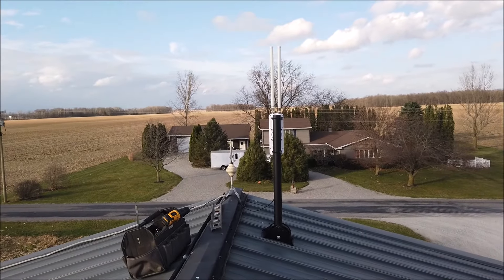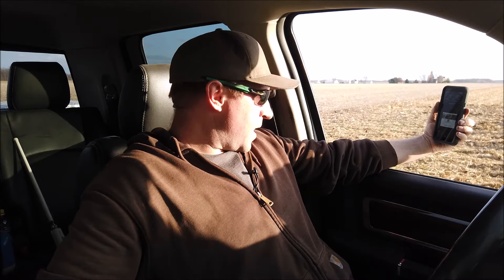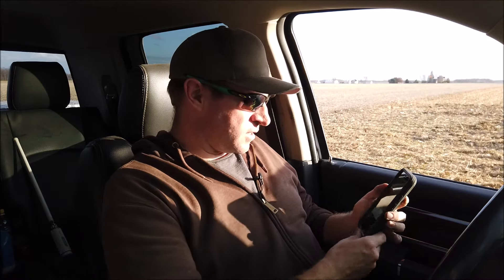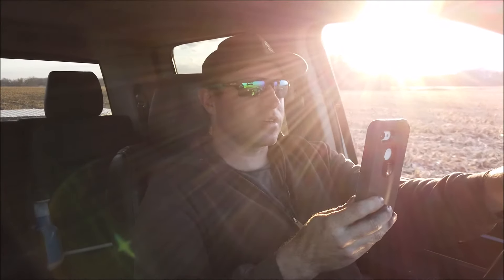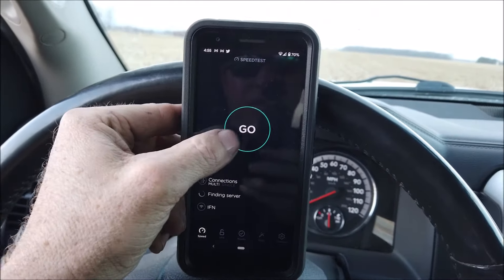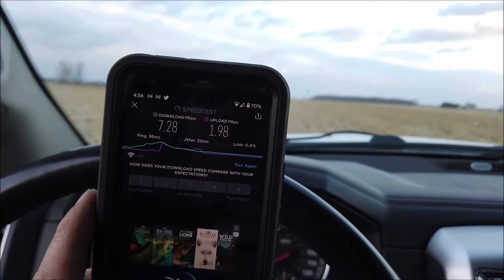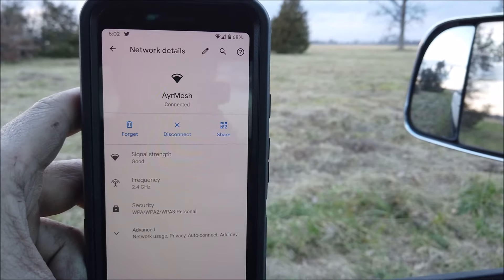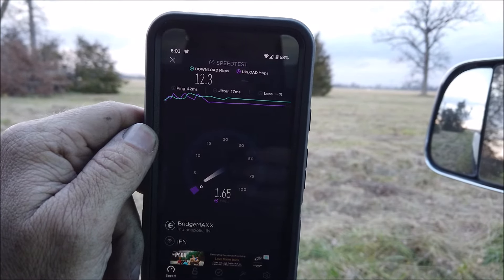AyrStone AyrMesh Hub 2x2 Install and Range Check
About a year ago I posted a video about installing an Ayrmesh Hub2T on top of our toolshed. I was pleased with those results, and now I'm happy to show your their Hub2x2 which Bill at Aystone graciously sent my way in exchange for making another review video.

Replacement POE